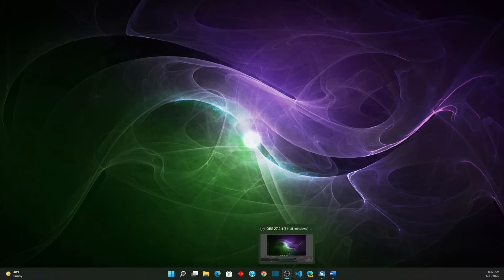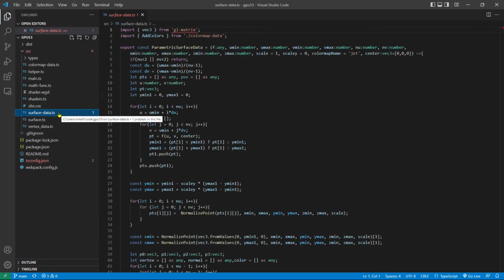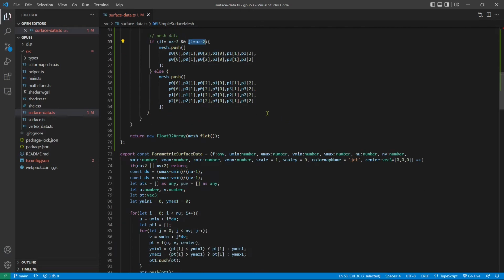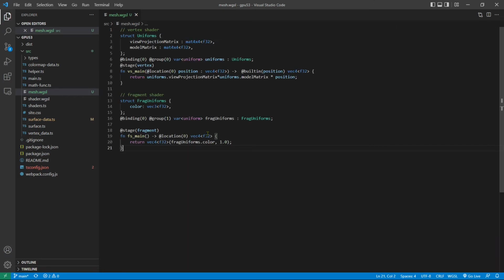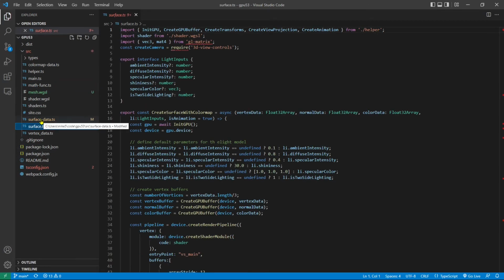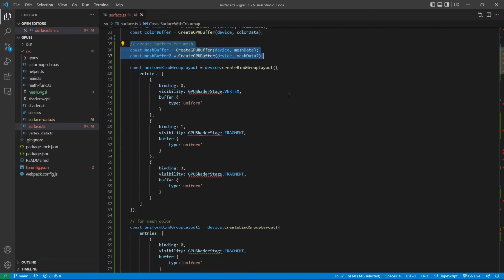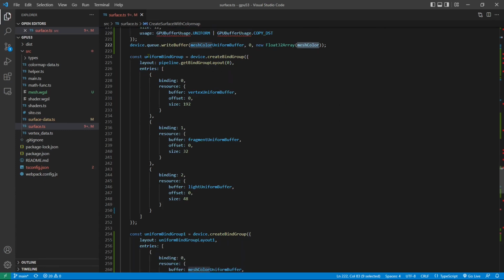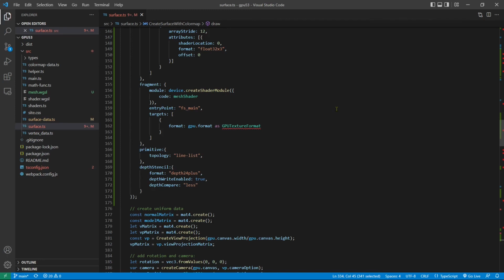WebGPU (53): 3D Surface Charts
This is the 53th video of a video series about "WebGPU Graphics Programming Step-by-Step".  It shows how to create 3D surface charts using multiple pipelines.